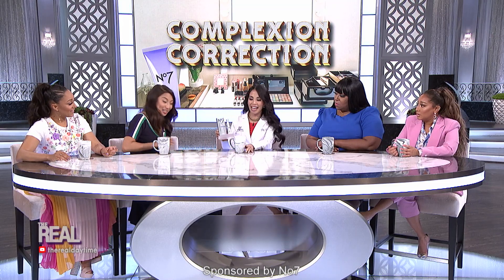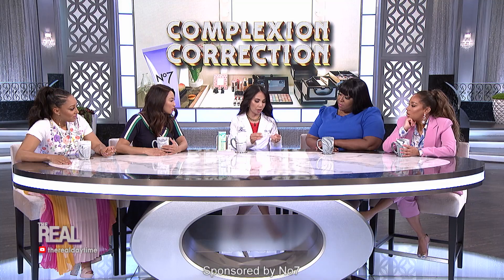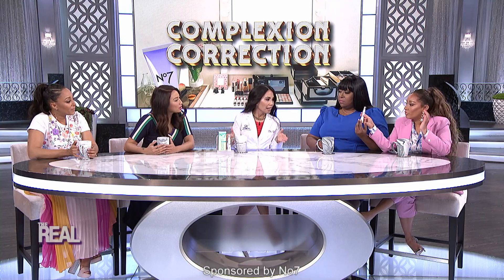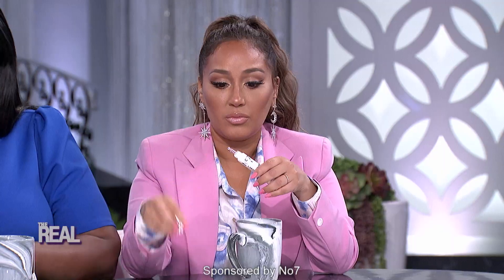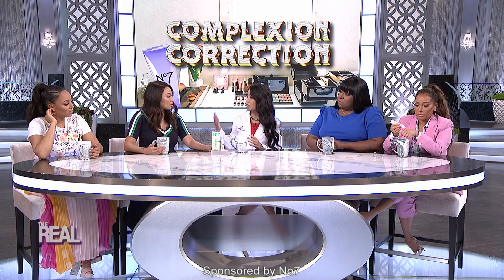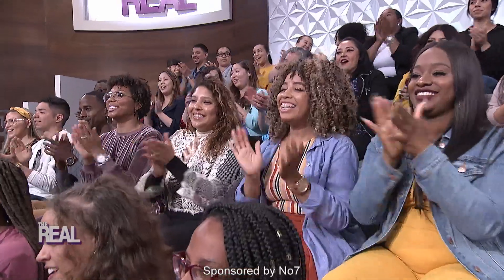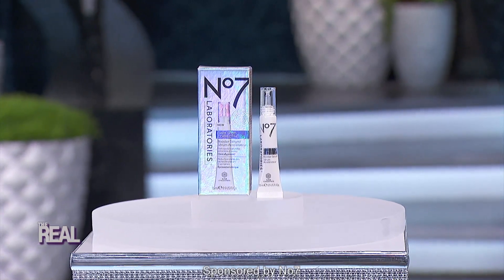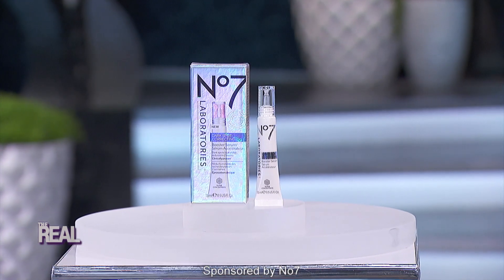New No7 Laboratories Dark Spot Correcting Booster Serum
No7 just launched their new No7 Laboratories Dark Spot Correcting Booster Serum